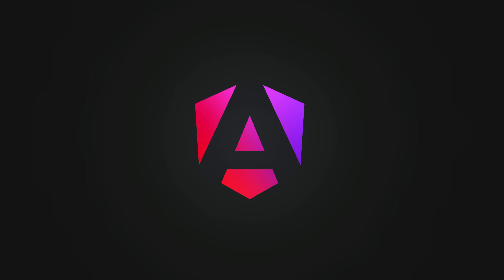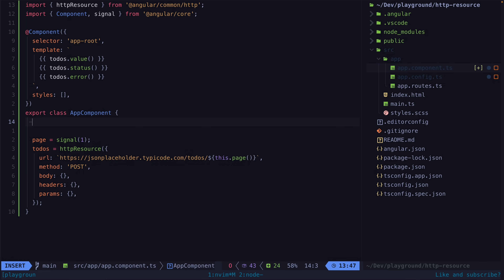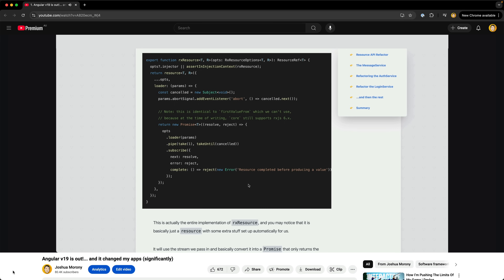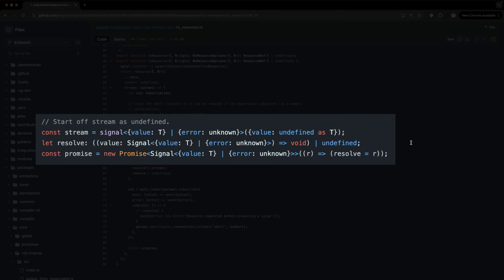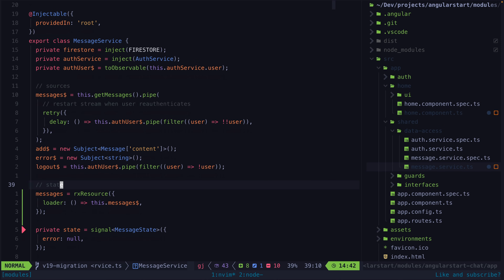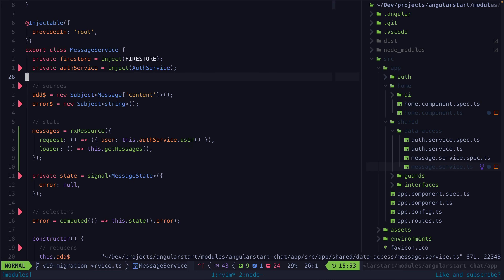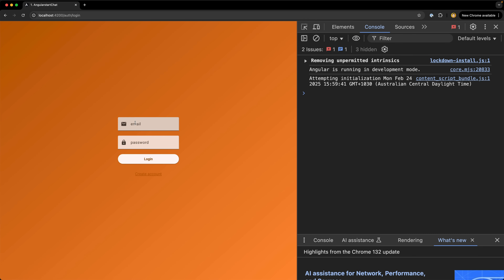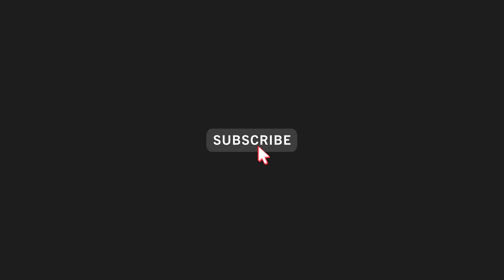Angular's httpResource update has a surprising hidden feature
There is an experimental new API in the 19.2 RC: httpResource - it is essentially a specialised version of resource for fetching data from HTTP endpoints with signals.

But that's not what has got me excited. The part I've found more interesting is the ability for resources to now stream updates over time.

0:00 httpResource
1:15 The problem with rxResource
2:55 Streaming resources
4:53 Experimental patterns